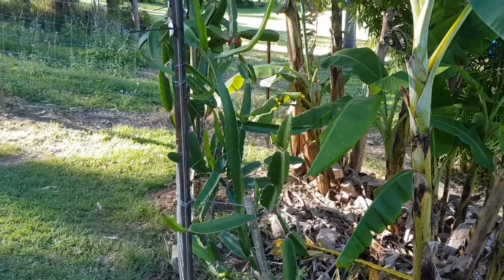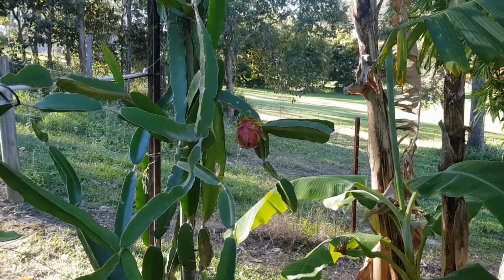Dragon fruit first one finally 😊